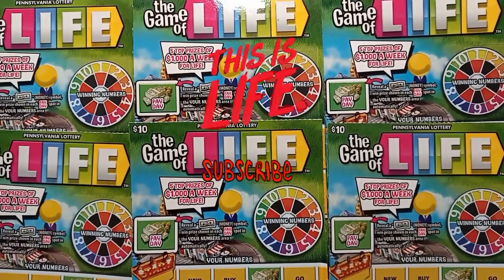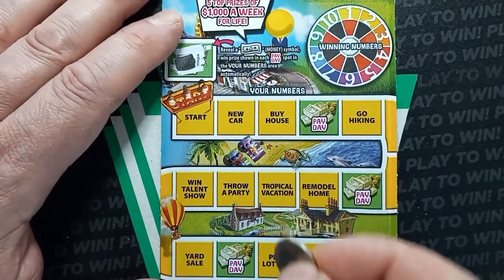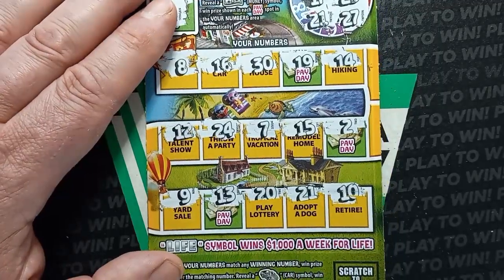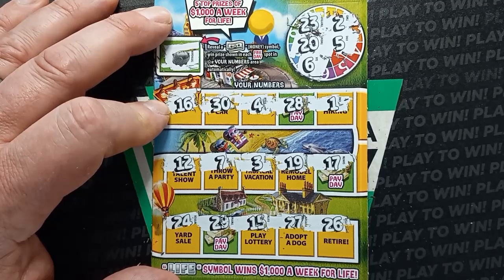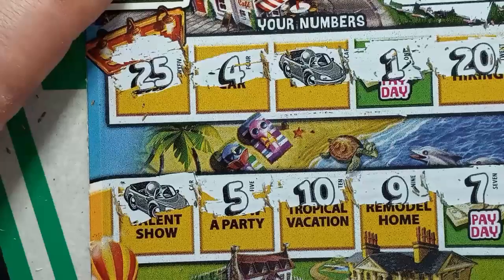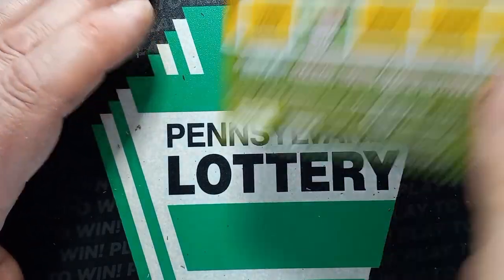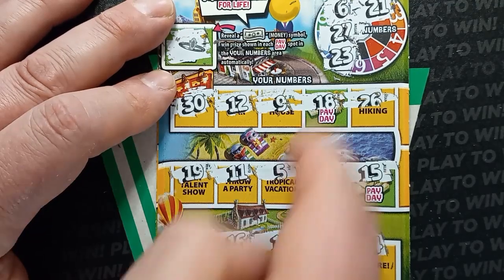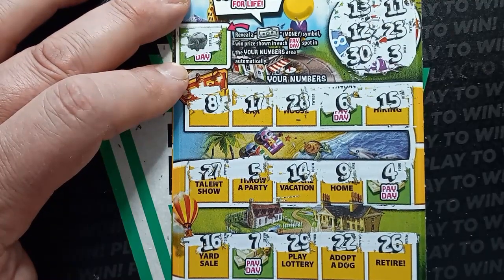Time to play the GAME of LIFE 😀 PA Lottery scratch offs 🍀 scratch cards 🍀 symbol win 🍀